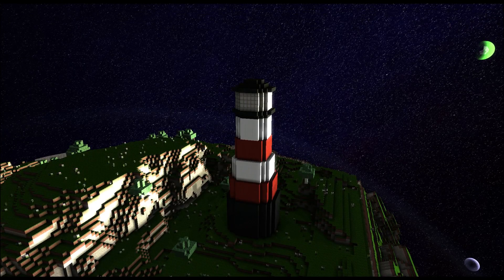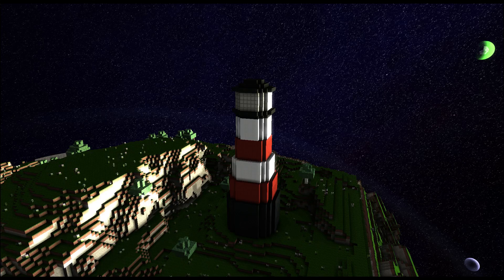StarMade - Light house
Hello everybody! My name is Aceface and today I will be showing you a light house I have constructed in StarMade. I constructed it on the feedupyourbeast server in 8,4,3. sm.feedupyourbeast.com:4242

StarMade is currently free to play entirely, but will cost when it goes into a later stage of development. Star-Made is a minecraft inspired 3D sandbox space shooter. Play in your own universe or on a multiplayer server to create, discover, destroy, customize, and design your own worlds.